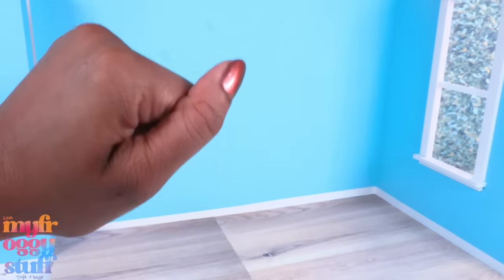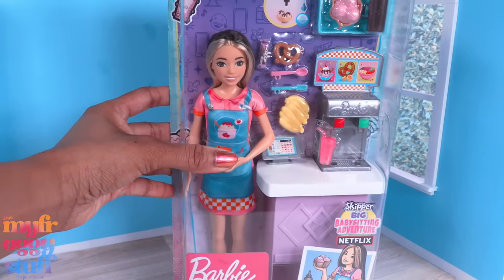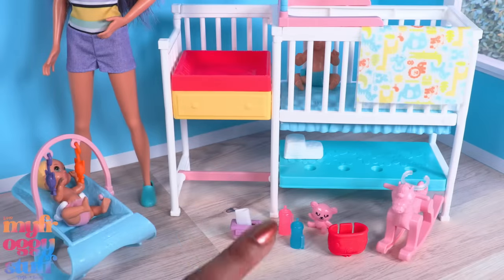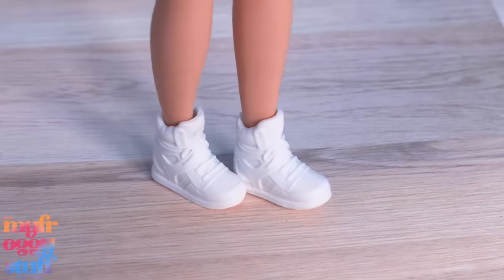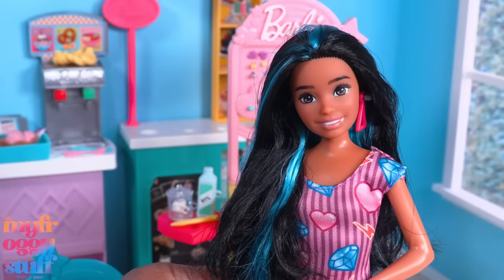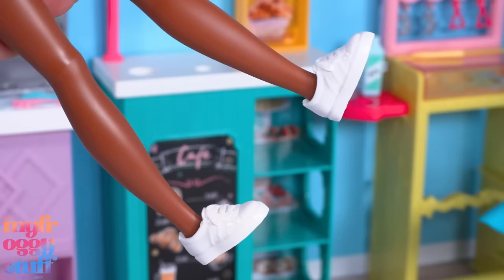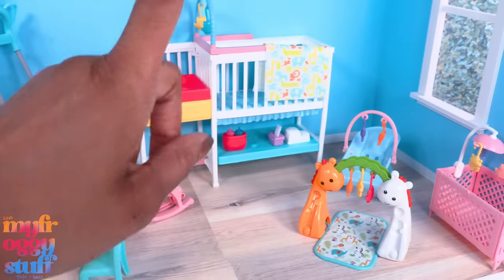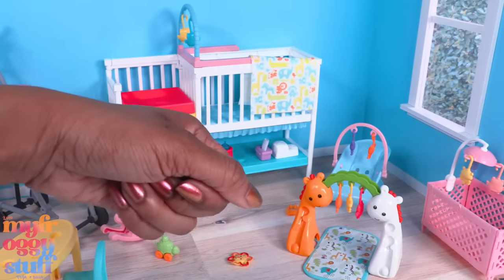Can Skipper Babysitters Inc & Big Babysitting Adventure Work with Silicone Babies?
By Request:  I am searching for more miniature stuff to use with our silicone baby. So let’s take a look at Skipper Babysitters Inc play sets and a few items from the New Movie “Skipper Big Babysitting Adventure” to see what we can use. Join us for an ALL NEW  video on YouTube at MyFroggyStuff